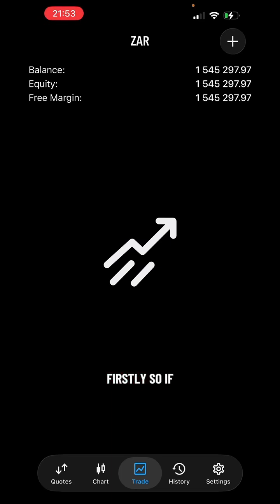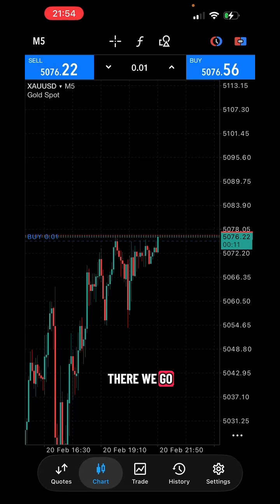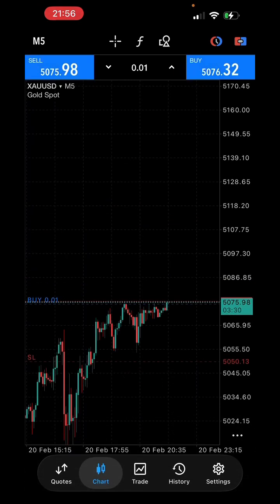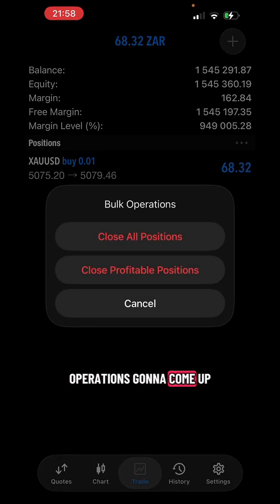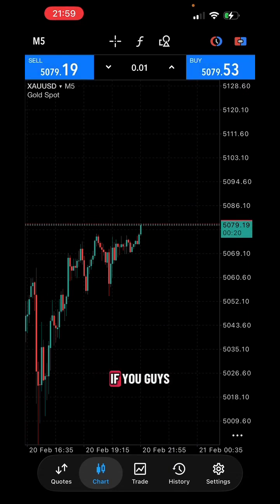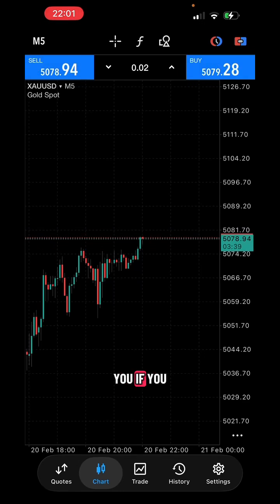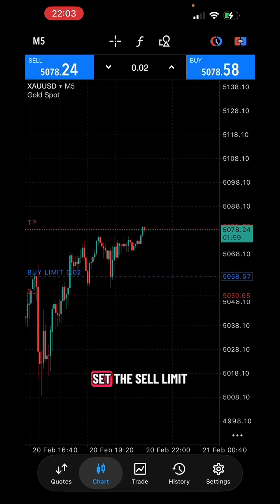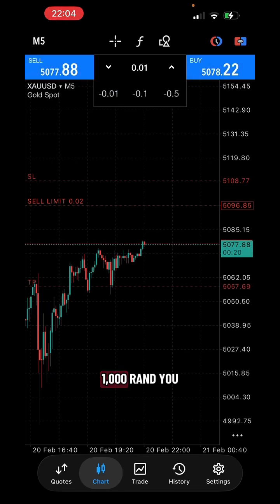How to Buy and Sell using Metatrader 5 (Beginner Guide part 3)